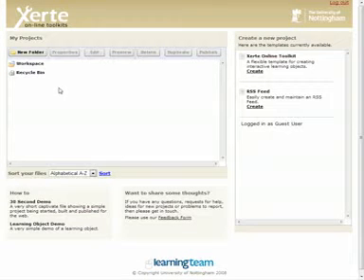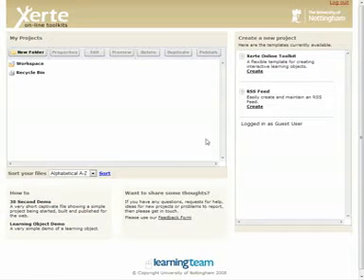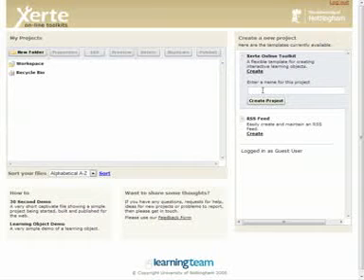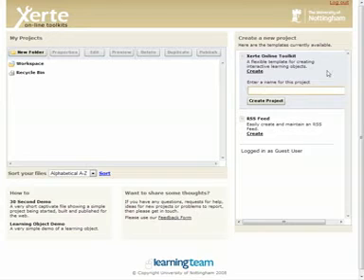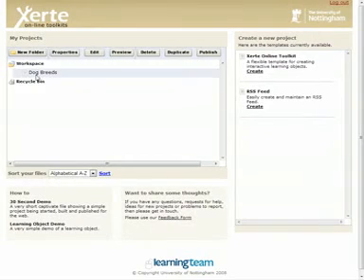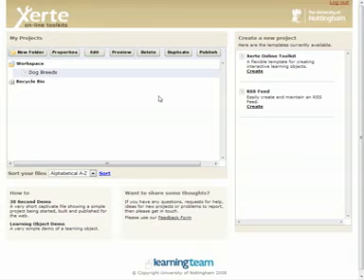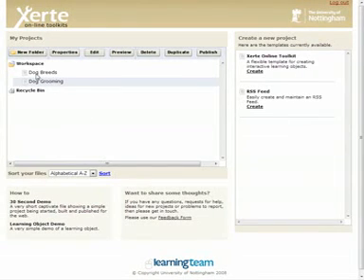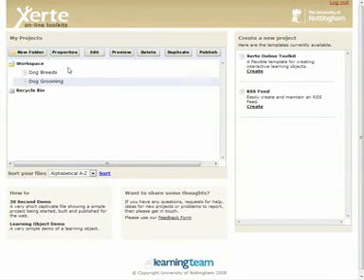Xerte Toolkits Initial Screen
An introduction to Xerte Toolkits Initial Screen. Creating new Projects and how they appear in the Workspace.